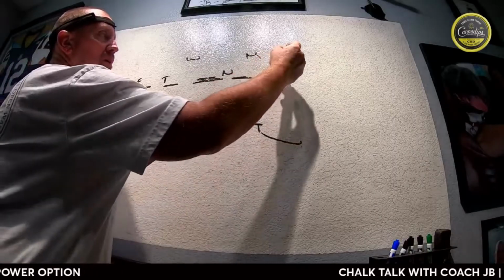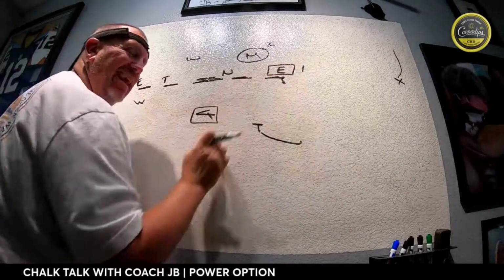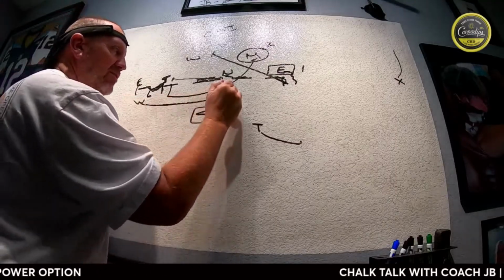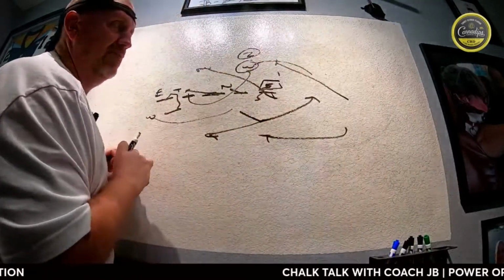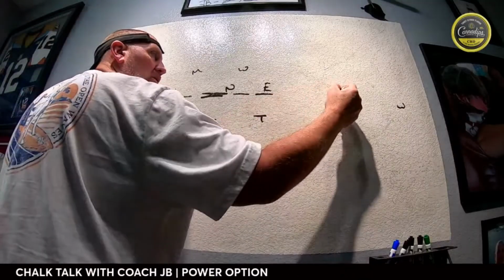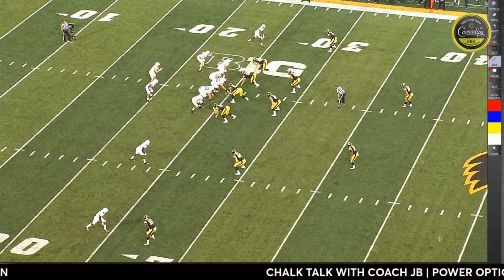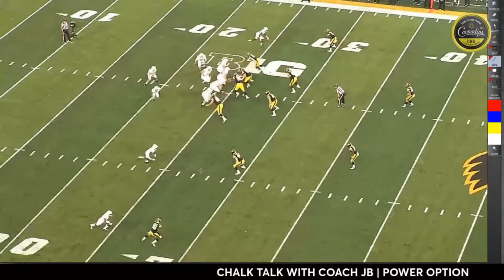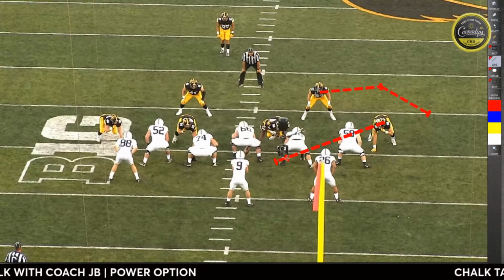COACH JB'S CHALK TALK | VOL. 1 | POWER OPTION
In this first episode of "Coach JB's Chalk Talk" Volume 1 is where I discuss Power Option/Shovel Option two different ways. One way using triple option, the other is double option. One way using your QB as an athletic threat, the other way is keeping your QB high and dry we like to say in the coaching profession.

Leave comments on plays you want to see me breakdown!

Tune into The Coach JB Show every morning from 6 - 8 am Pacific!

- You'll get raw & uncut JB! and access to EXCLUSIVE content!

Become a member of SlapNation on Youtube for $2.99!
- You get access to the SlapNation Discord & chat with Coach JB and the other members daily! All day long!

Interact With Coach JB!
Twitter: @TheRealCoach_JB | @TheCoachJBShow
Tune into The Coach JB Show